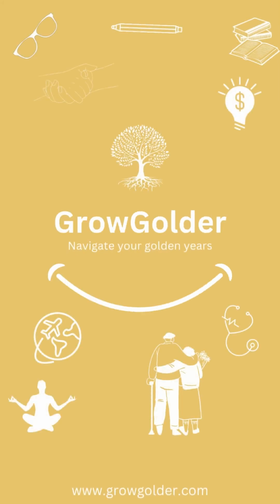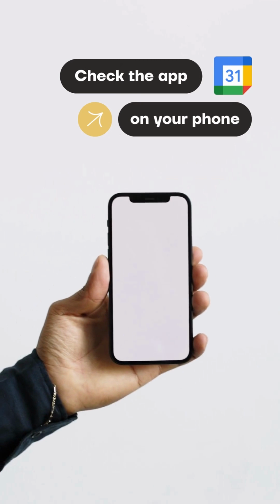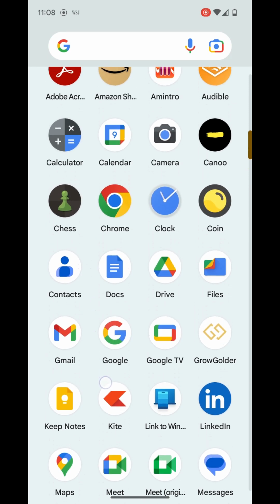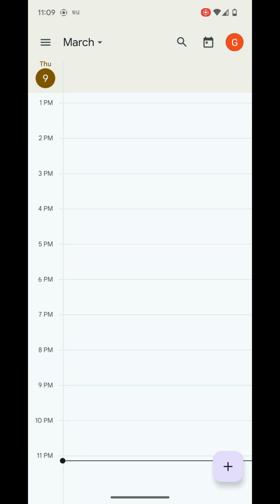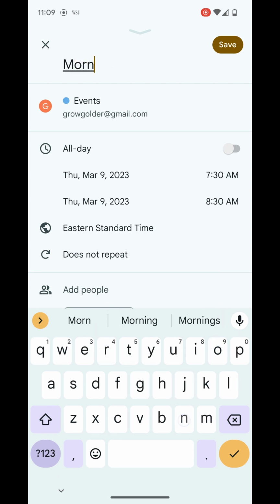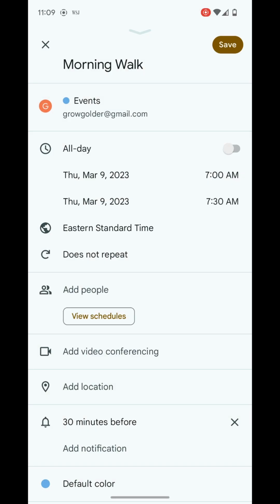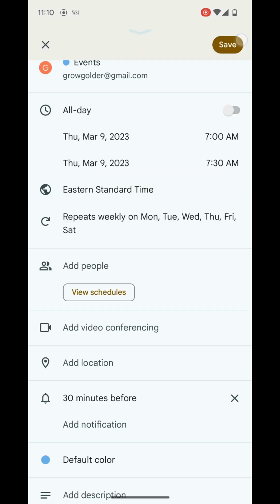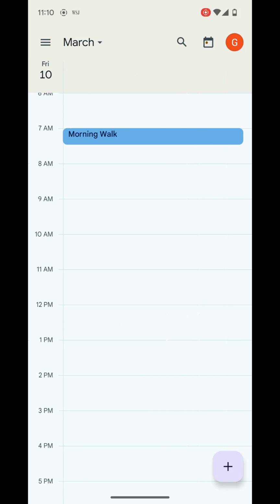How to use Google Calendar to Manage Daily Tasks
As we age, staying motivated can become increasingly challenging. We may face a variety of physical and mental health issues, as well as changes in our personal and professional lives that can impact our mood and sense of purpose. However, staying motivated in your 60s is not only possible, but essential to achieving success and fulfilment.